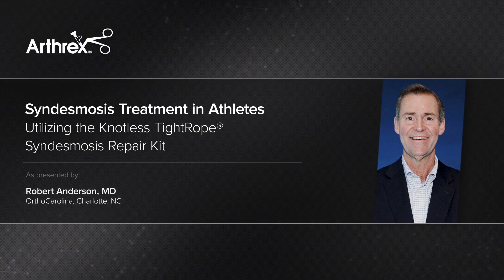Syndesmosis Treatment in Athletes Utilizing the Knotless TightRope® Syndesmosis Repair Kit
Robert Anderson, MD, (Charlotte, NC) presents isolated syndesmosis injury or high ankle sprain surgical treatment in athletes with the Syndesmosis TightRope® Repair System. The Syndesmosis TightRope is designed to stabilize and support ankle syndesmosis with or without fracture through the healing process and normal activity. The Arthrex® Ankle Fracture System features anatomic plates with cutouts and scallops designed to be used with the Syndesmosis TightRope Repair System.